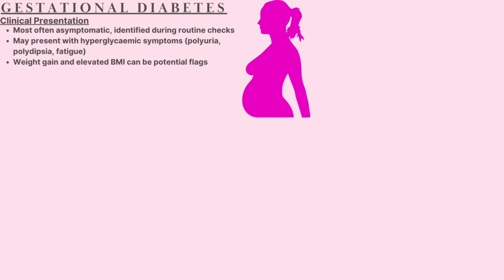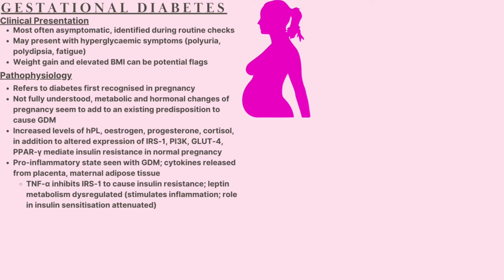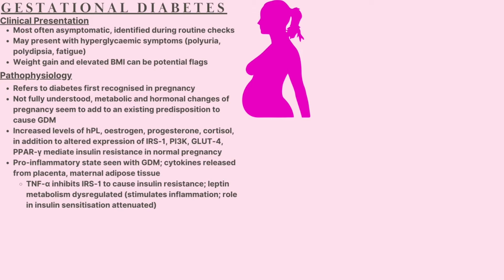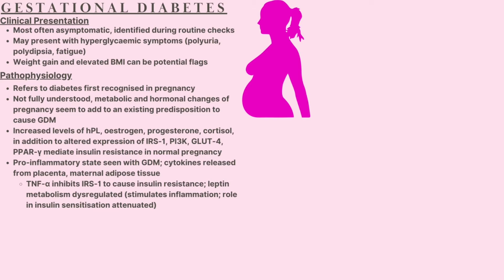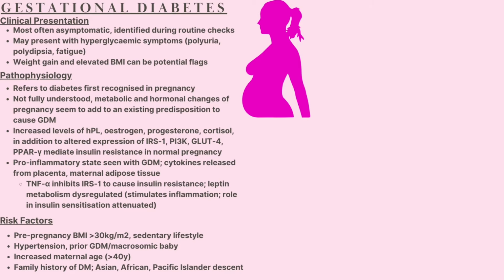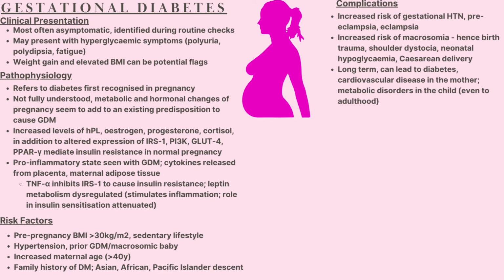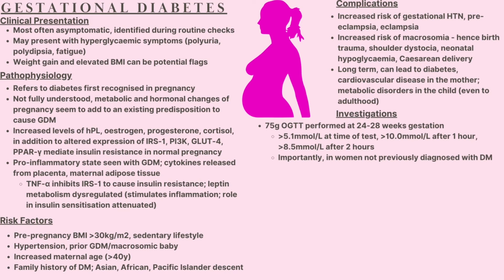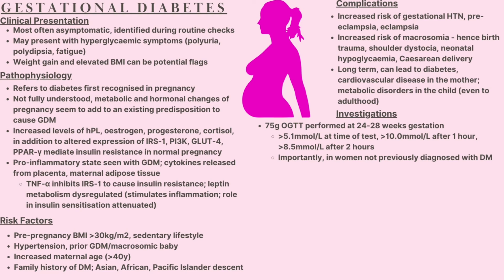Gestational Diabetes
Gestational diabetes is a common presentation observed in pregnancy. It can have serious complications, and as such should be monitored and managed carefully. In this video, we outline the presentation, pathophysiology, investigations and management of gestational diabetes.